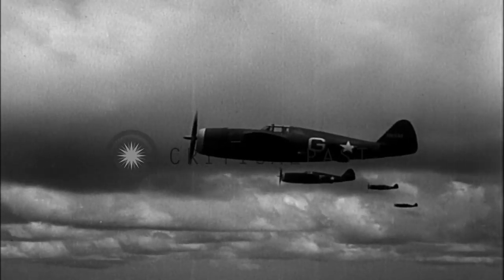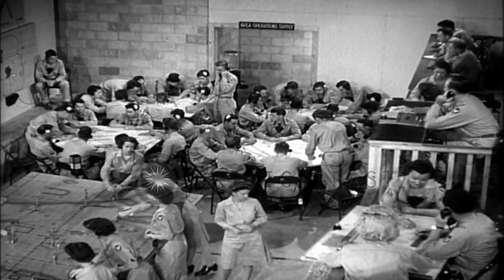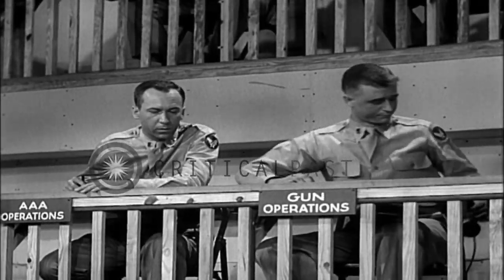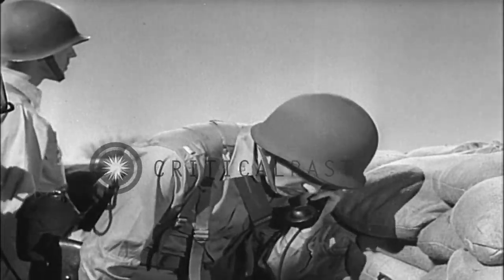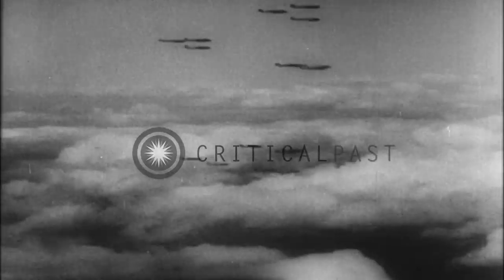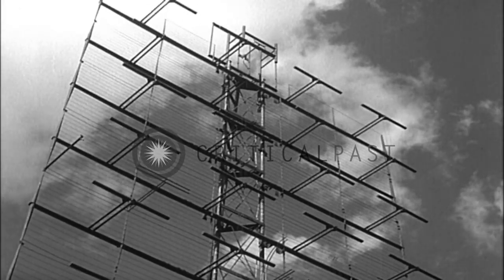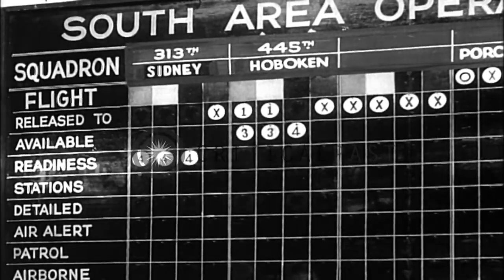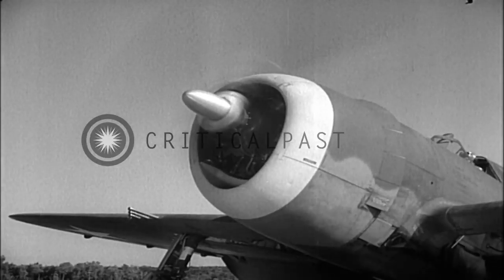Air Defense of the United States, during World War II. HD Stock Footage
Air Defense of the United States, during World War II.

P-47 aircraft in flight over United States. U.S.Air Defense area operation board room and officers in the room. Men and women work to detect and locate the position of enemy aircraft. Fighters and antiaircraft artillery are coordinated in the Area Operations Center. Officer talks to a soldier through telephone. Antiaircraft artillery on the field. Soldiers stand nearby the artillery. Officer gives information to the soldiers on phone about the enemy positions. Long range radar in operation. Men and women display locations of enemy and friendly aircraft on the area board. Location: United States. Date:  1943.

57,000+ broadcast-quality historic clips for immediate download.